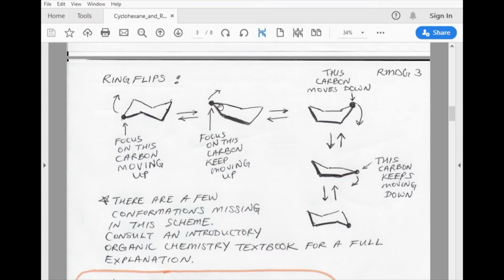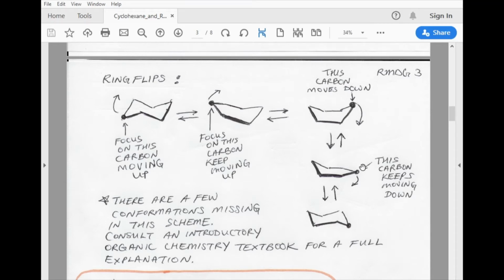RMDG Chemistry - Cyclohexane and Rings (Part 1)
Cyclopropane, cyclobutane and cyclopentane structures are drawn to show the geometries each ring has, along with the positioning of each substituent. Cyclohexane is explained in detail in the lecture, with the importance of ring flips and chair structures, as well as syn and anti relationships. An explanation is given about the importance of axial/equatorial positioning for epoxidation.